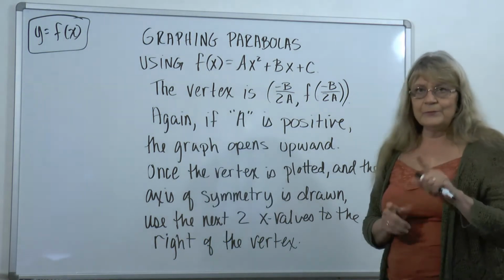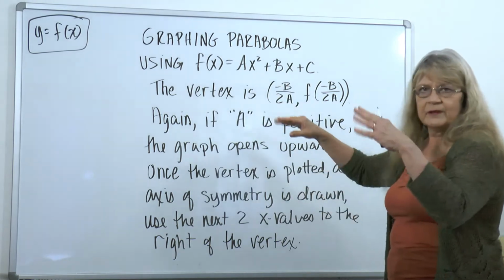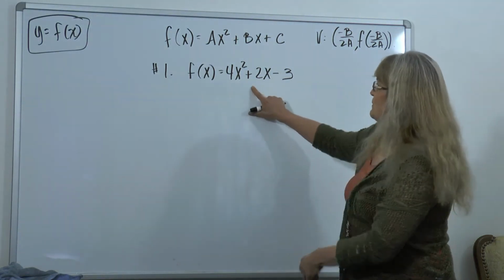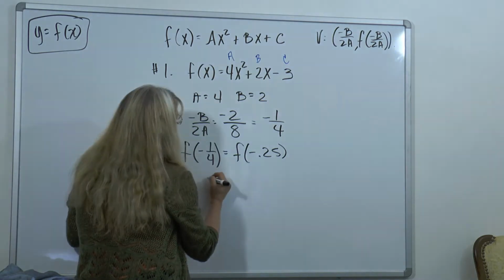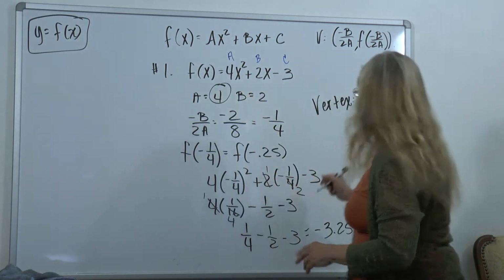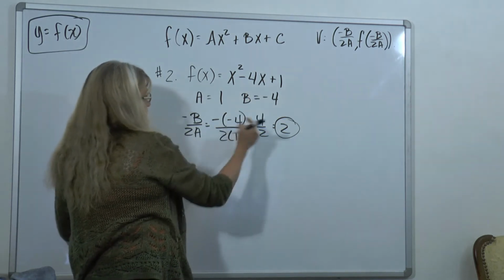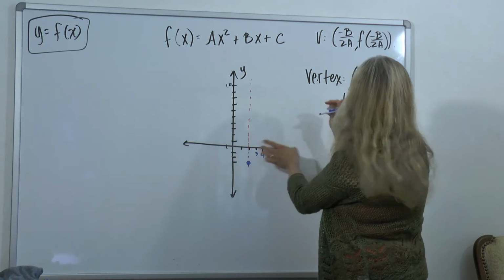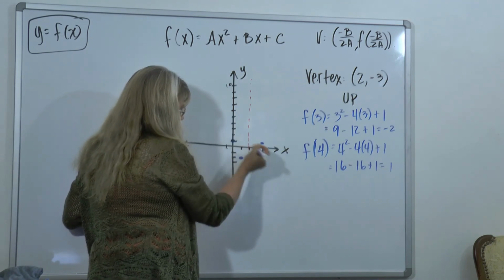BC 3C Graphing Parabolas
This is the first part of graphing parabolas using f(x) = ax^2 + bx +c